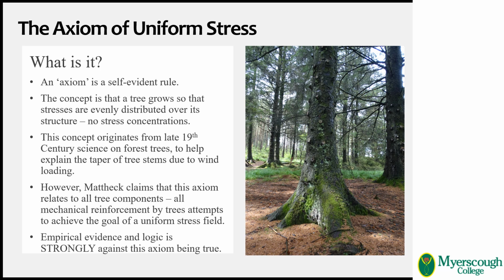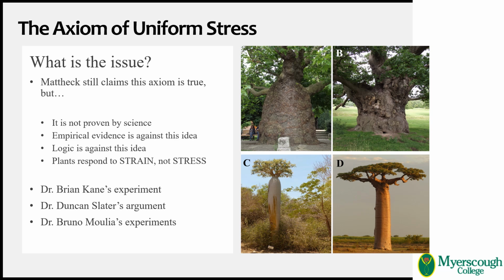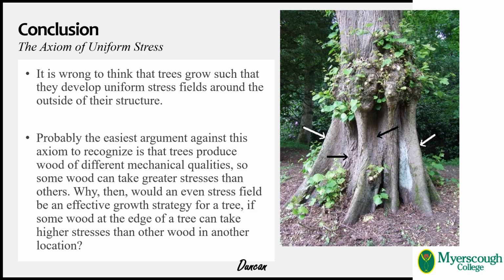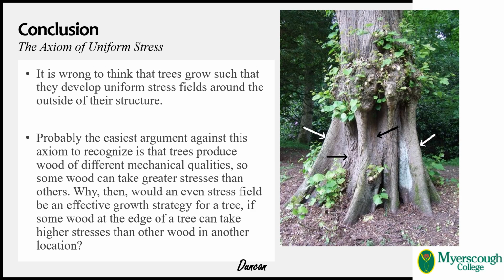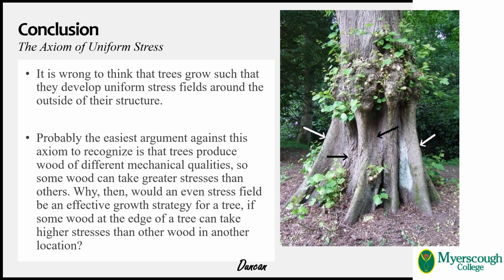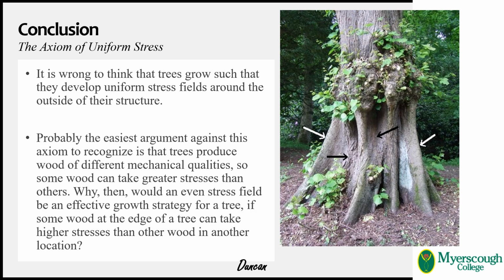Hot Take Axiom of Uniform Stress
One of a series of 'Hot Takes' to support students studying arboriculture and urban forestry.